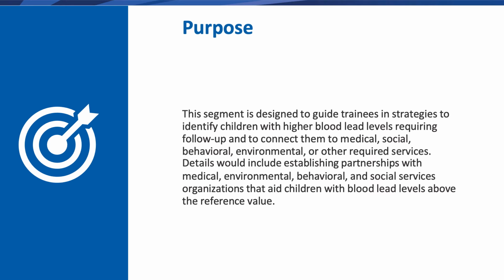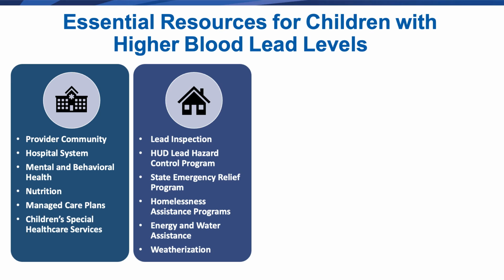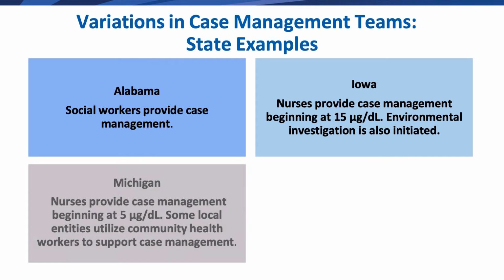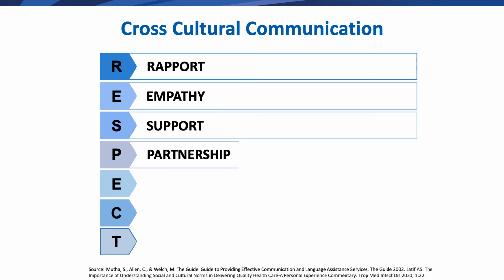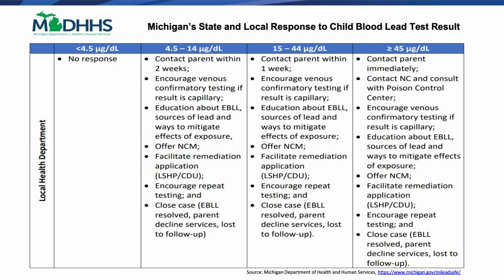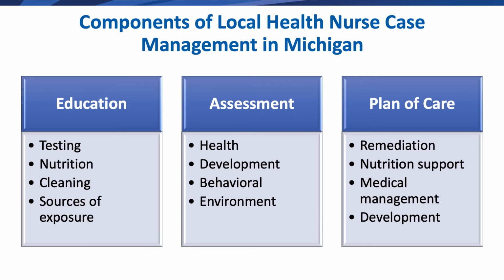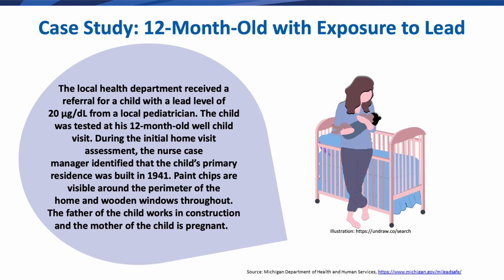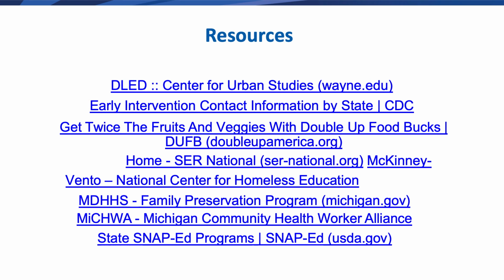Module 2: Video Segment 3: Key Strategy – Linkage to Services and Providing Appropriate Follow-up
Module 2 segment 3 guides trainees in strategies to identify children with blood lead levels requiring follow-up and to connect them to medical, social, behavioral, environmental, or other required services. Details include establishing partnerships with medical, environmental, behavioral, and social services organizations that aid children with blood lead levels above the current reference value. CDC’s current blood lead reference value is 3.5 micrograms per deciliter of blood (μg/dL).